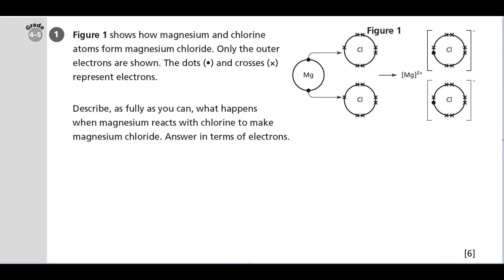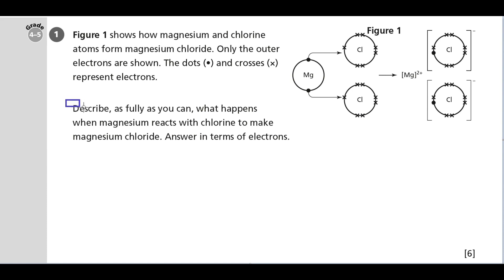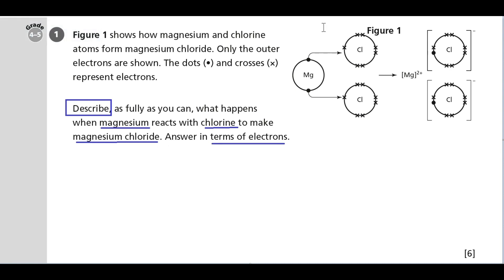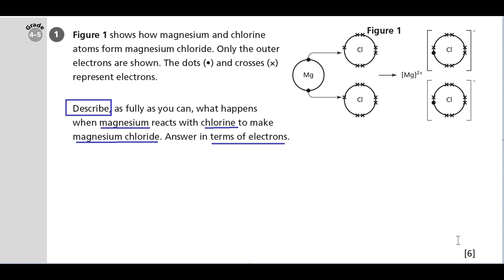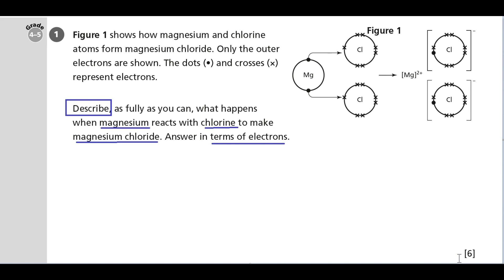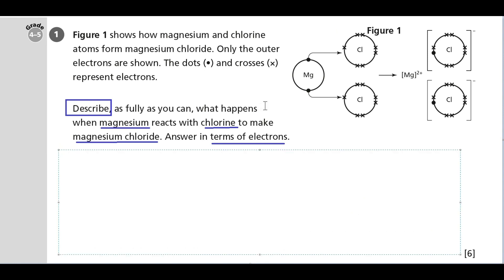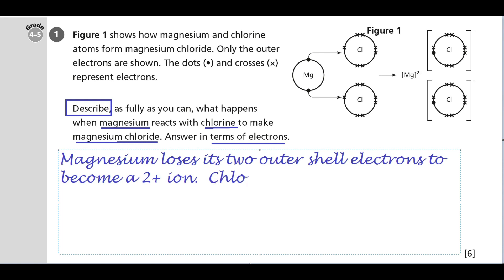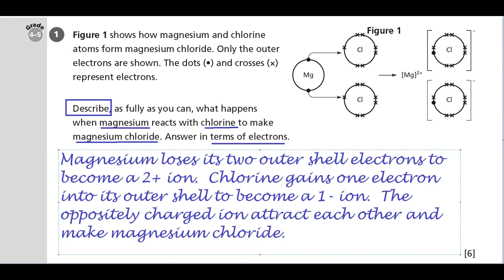Ionic Compounds - AQA GCSE Chemistry